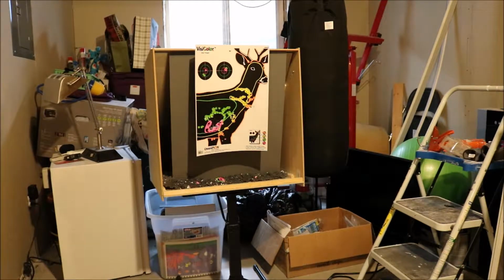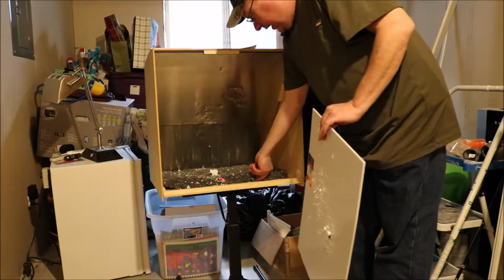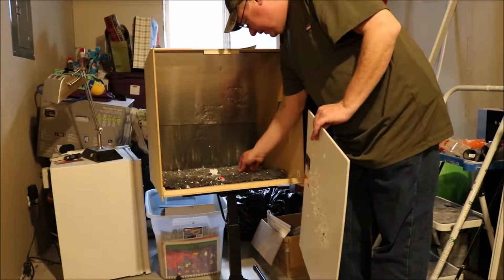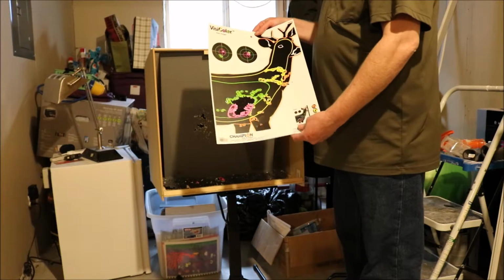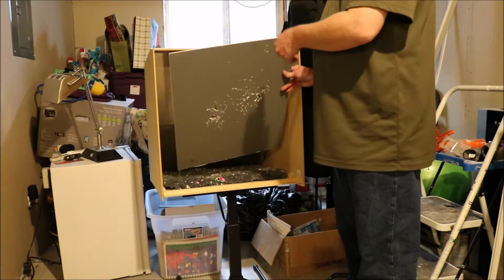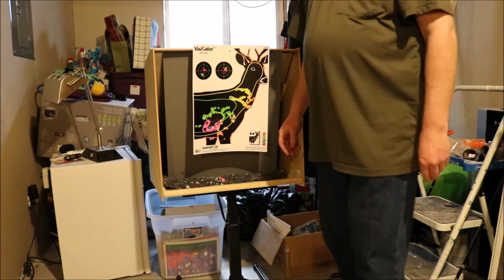German MP40 WW2 replica .17 cal BB machine gun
Shooting holes in targets